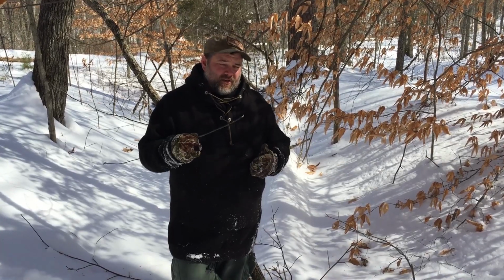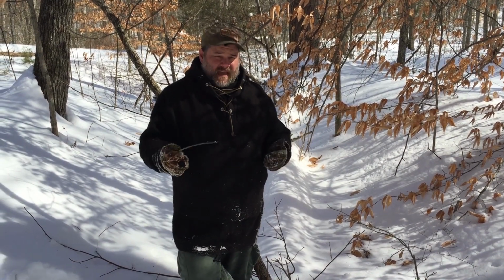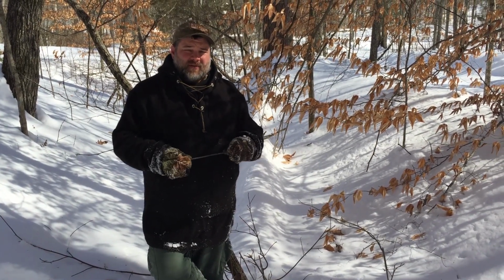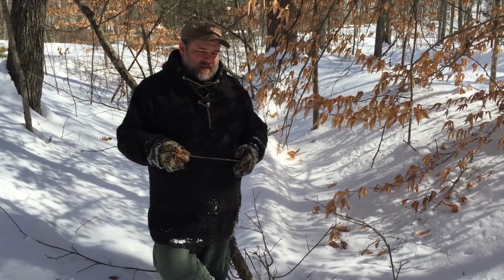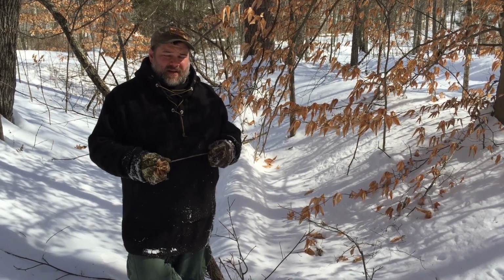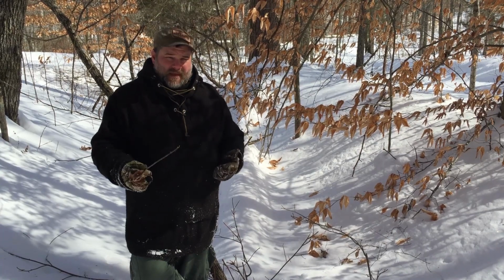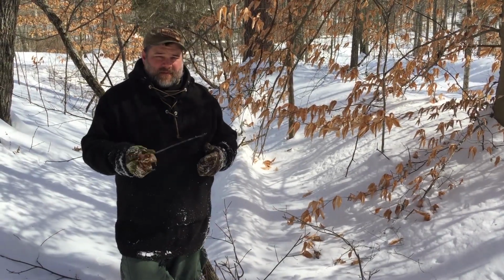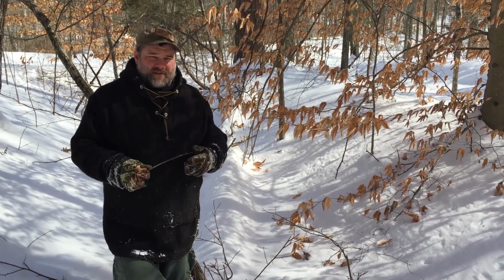An ideal location to set up a camp or survival shelter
This video is associated with a blog piece with more and varied information that you can access

for more info about Craig Caudill and nature reliance school. please